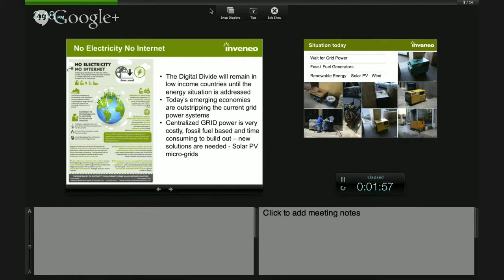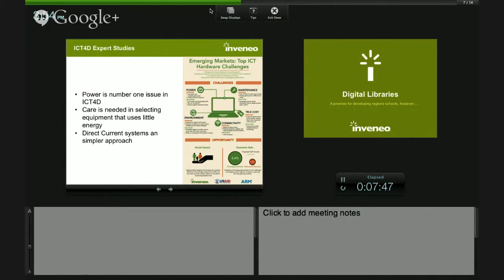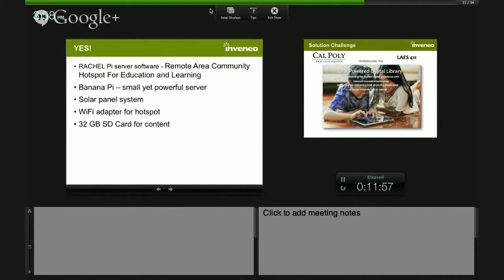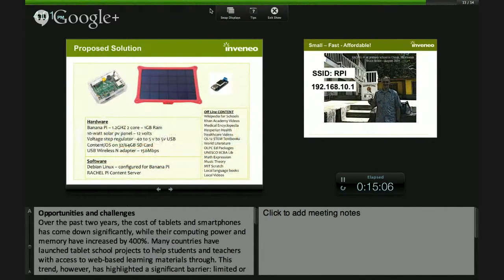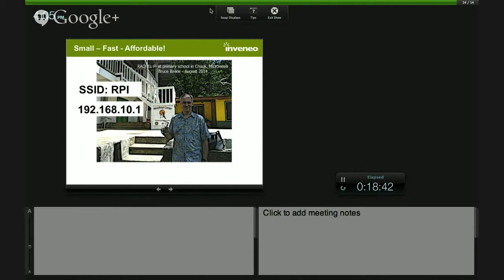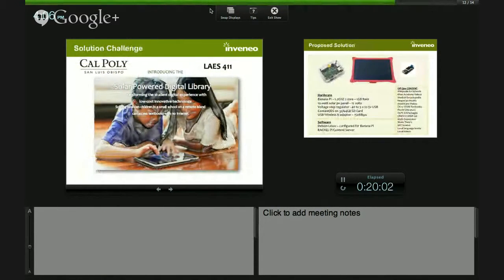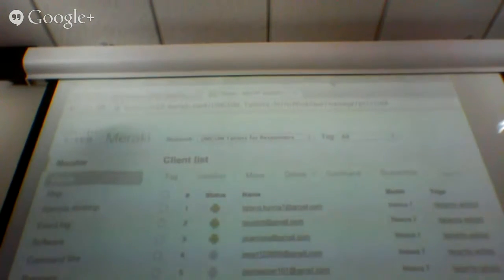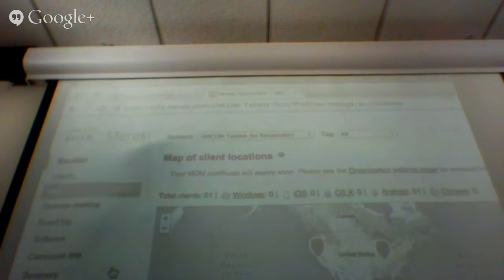RACHEL (offline/offgrid server) and Solar Power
RACHEL offline/offgrid server and solar power (Bruce Baikie)